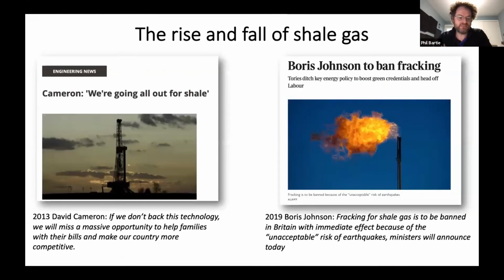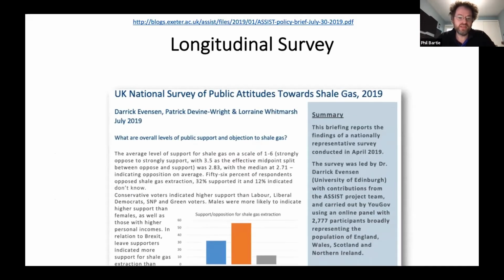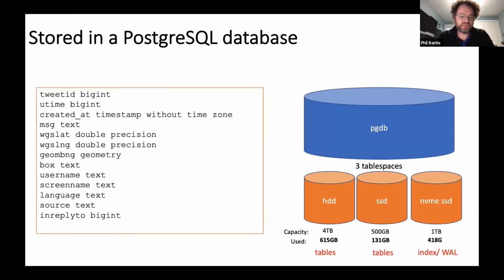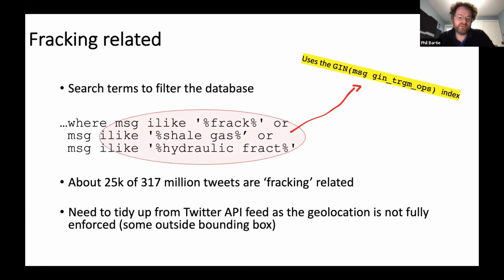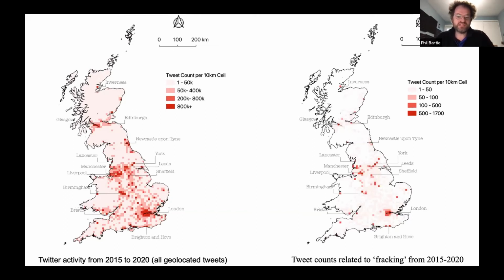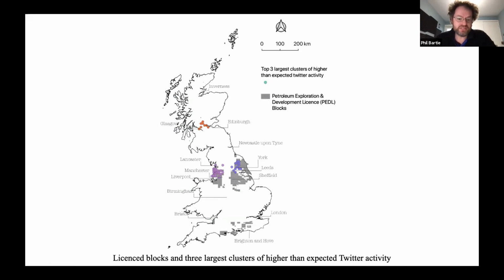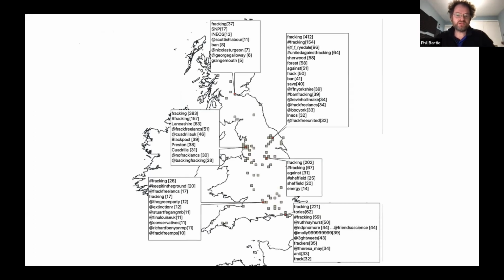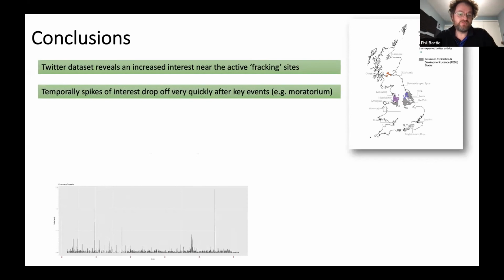GISRUK 2021: Paper 41 - Spatial Temporal Patterns in Twitter Activity Related to Fracking in Britain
GISRUK 2021: Paper 41.  Spatial-Temporal Patterns in Twitter Activity Related to ‘Fracking’ in Great Britain

AUTHORS:
Phil Bartie, Jen Dickie, Adam Varley, Stacia Ryder, Darrick Evensen, Patrick Devine-Wright and Lorraine Whitmarsh

PRESENTER:
Phil Bartie

29th Geographical Information Science Research UK Conference

Edited by
S & J TV Productions